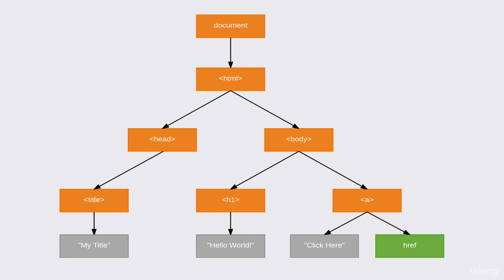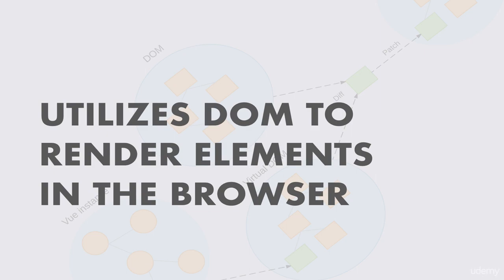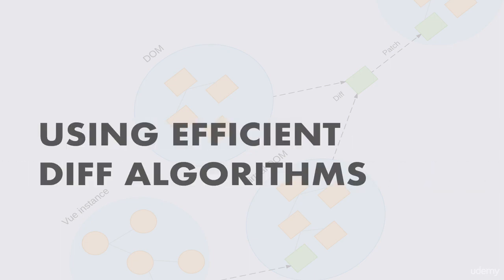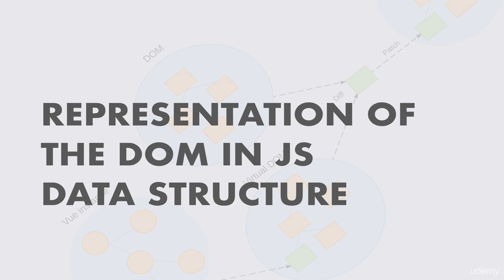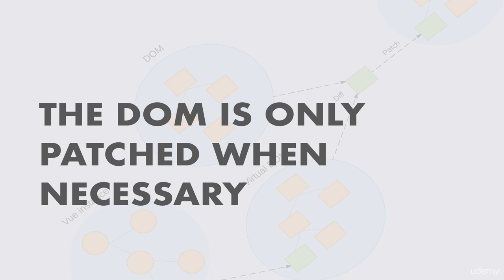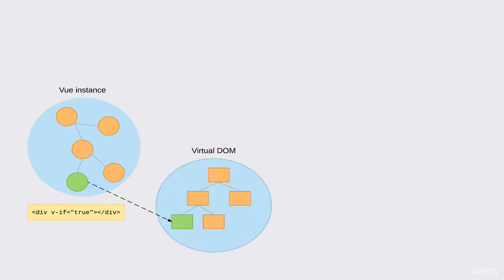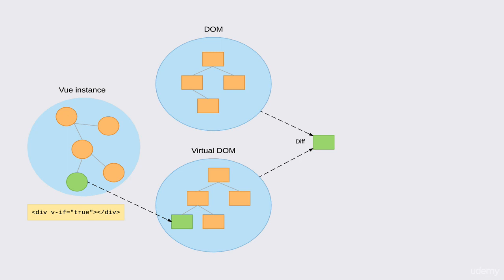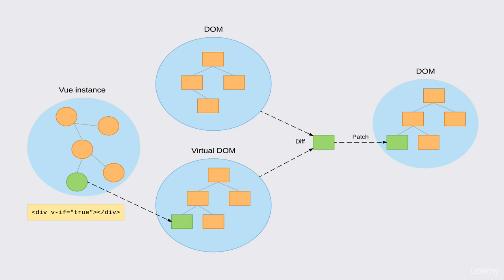Vue JS 2: From Beginner to Professional (includes Vuex) : Understanding the Virtual DOM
Vue JS 2: From Beginner to Professional (includes Vuex)
Learn Vue JS, and become a VueJS professional. Build complex SPAs with Vue.js, a simple and popular JavaScript framework